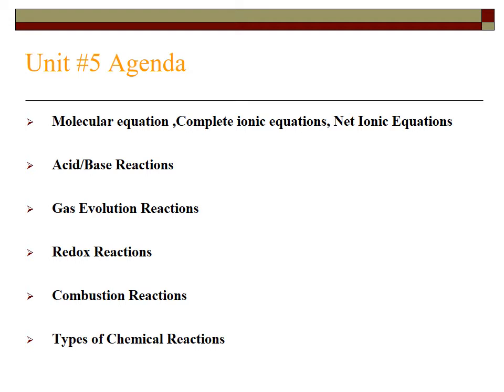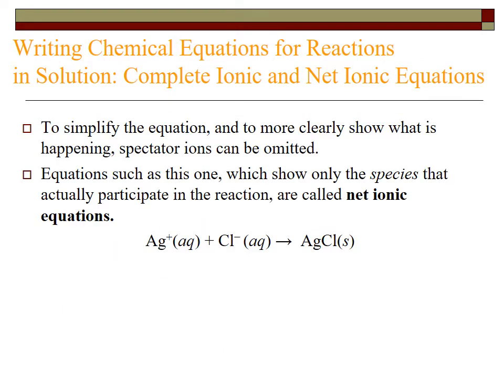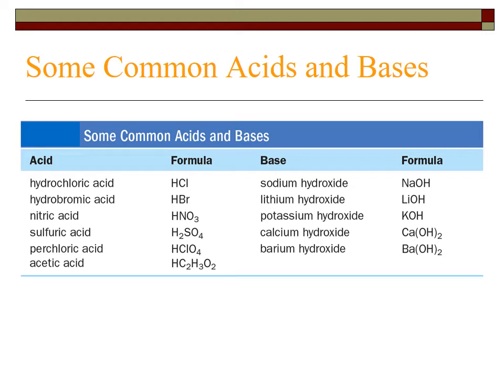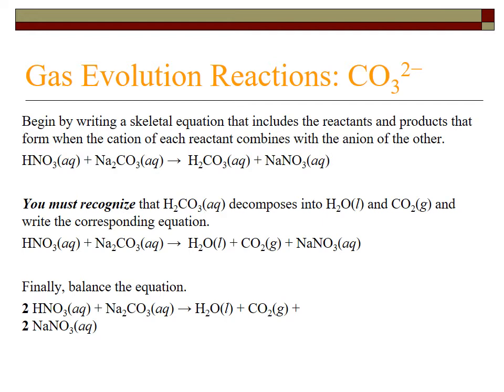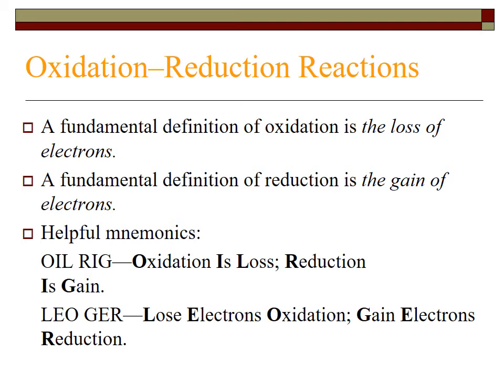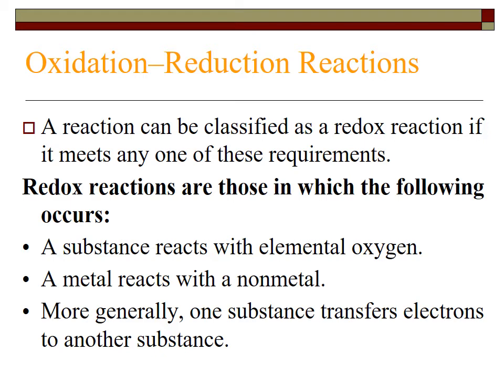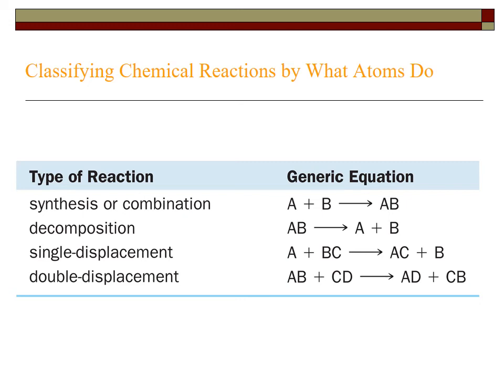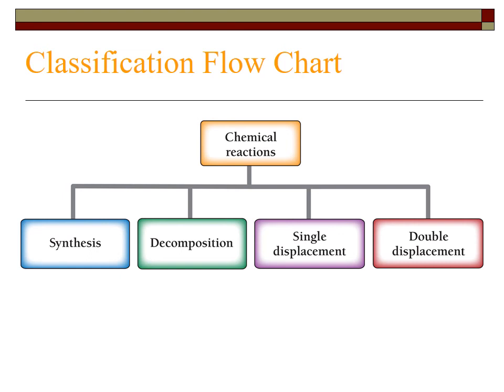Chapter 4 PresentationUnit#5 Chem 101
Acid Base, Redox Reactions, Complete and Net Ionic